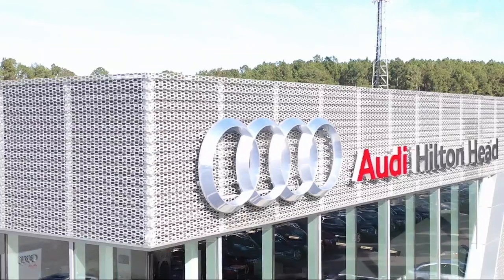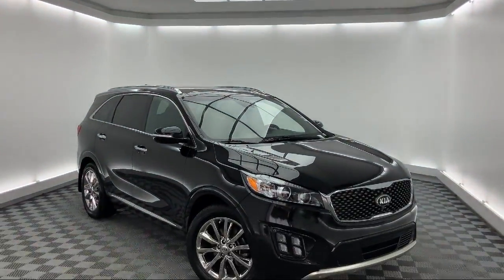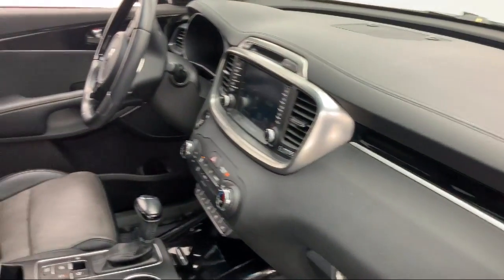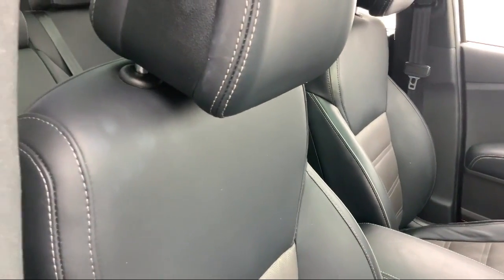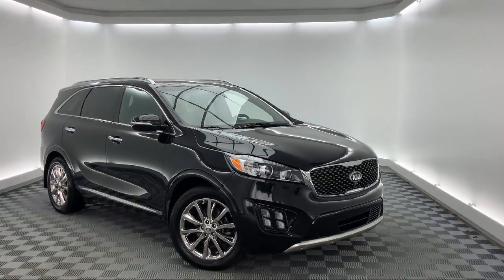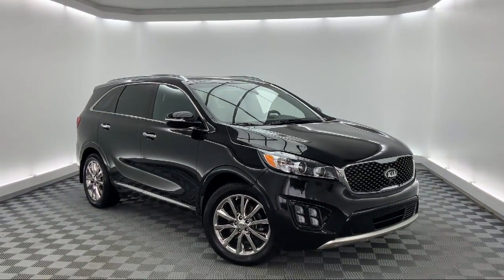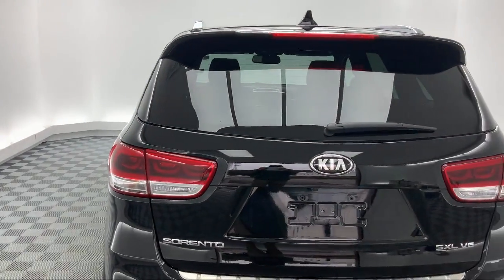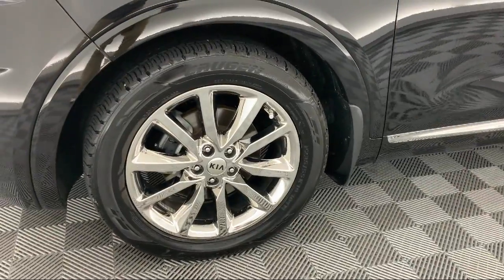2016 Kia Sorento SXL Sport Utility Savannah Hilton Head Beaufort Bluffton Pooler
2016 Kia Sorento SXL Sport Utility Stock Number: VP150431 Vin:5XYPK4A59GG150431.